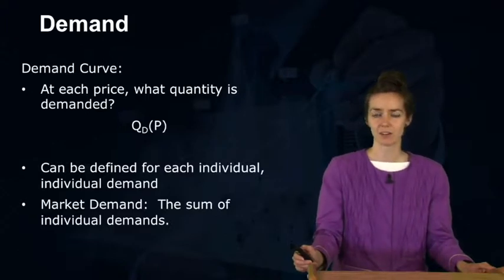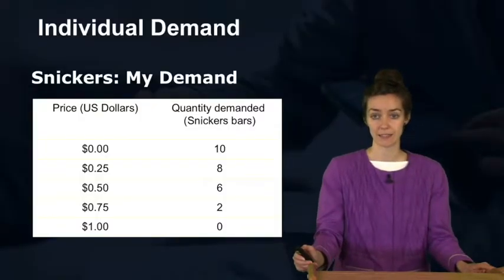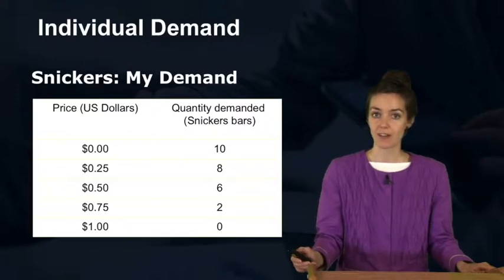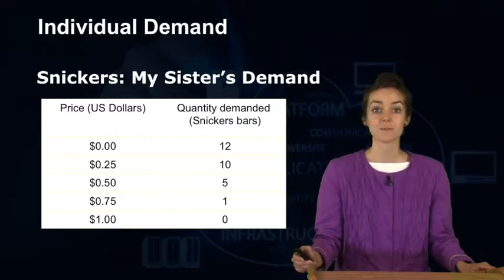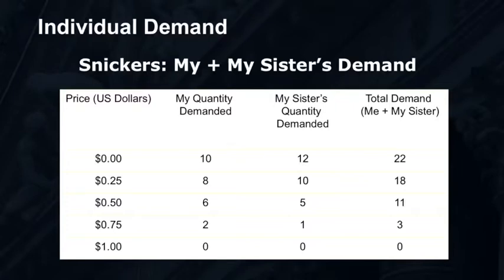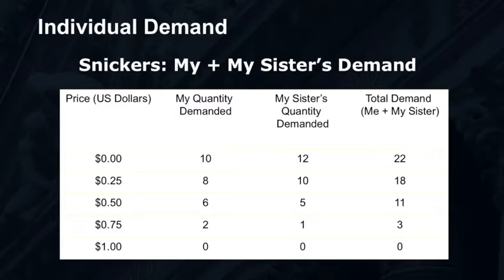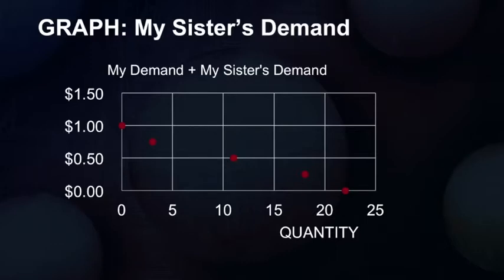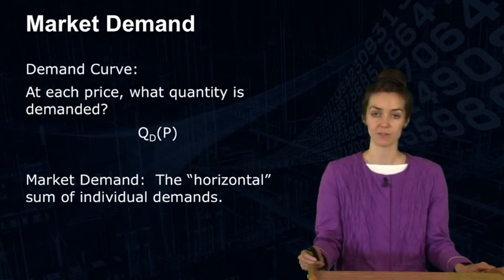MIT July 2 P1 V1 Updated